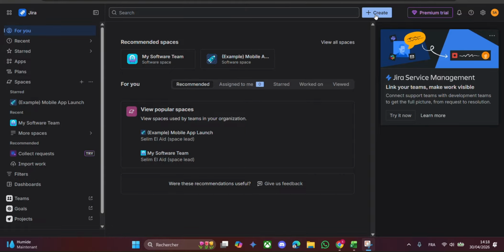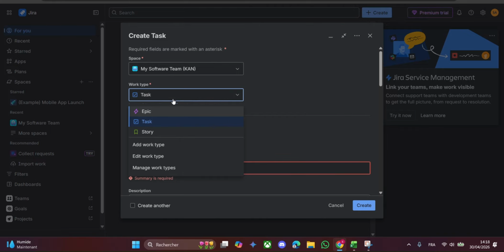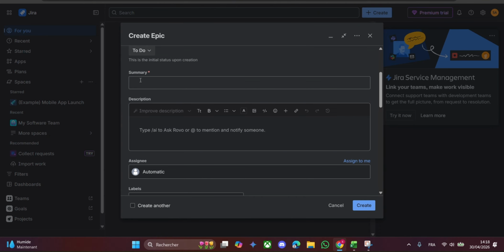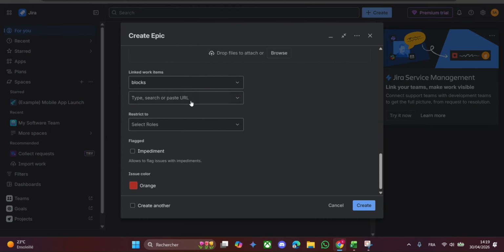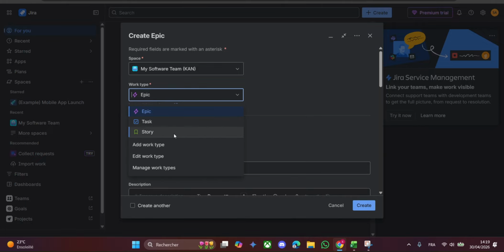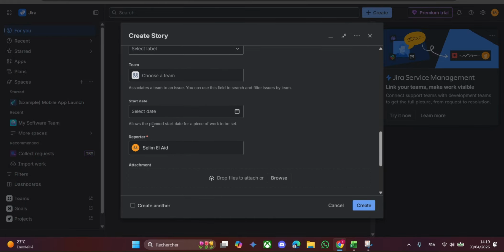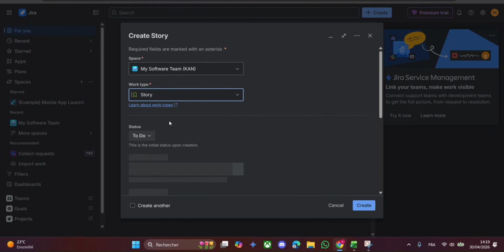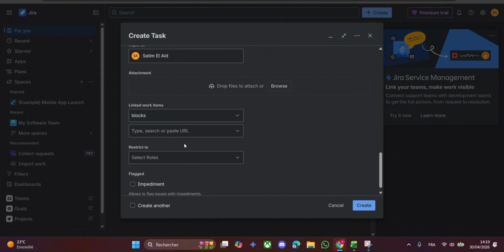How to Create Jira Epic & Stories – 2026 Hierarchical Planning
To create a Jira Epic, go to your project → click "Epics" (left menu) → "Create Epic" . Name it (e.g., "Mobile App Redesign") and set optional start/end dates. Then to create Stories, go to the Backlog → click "Create Issue" → type Story, and assign it to the Epic via the Epic Link field . Stories are actionable tasks (e.g., "Build login screen") while Epics group multiple stories under a larger goal. That's how to organize Jira projects with Epics & Stories. 📚✅